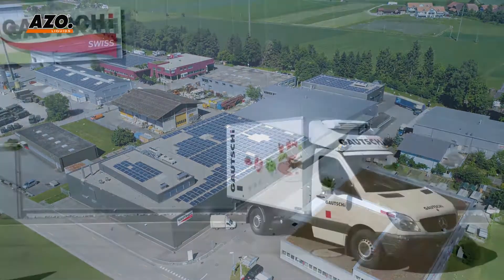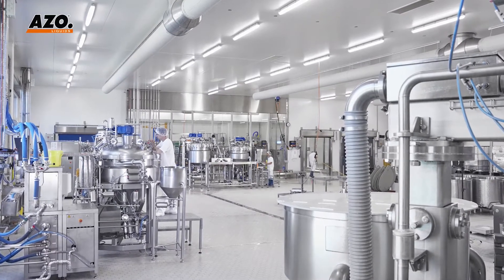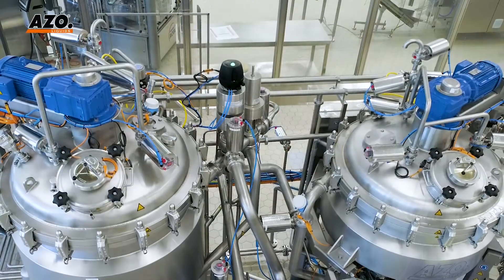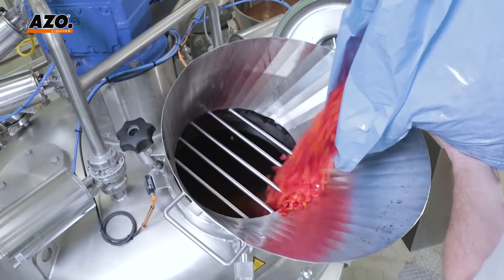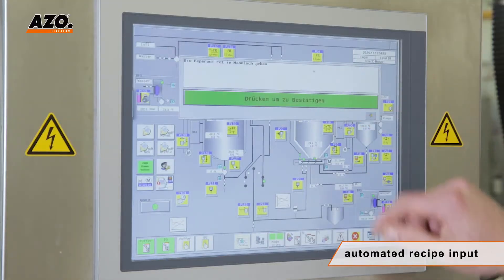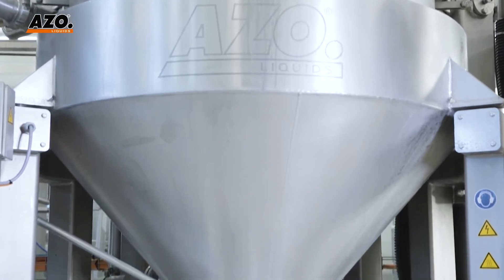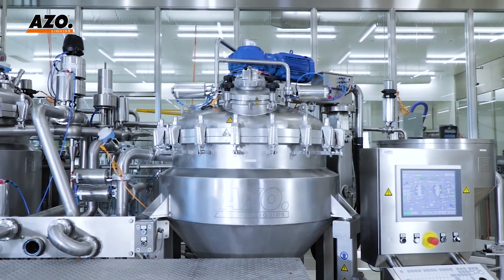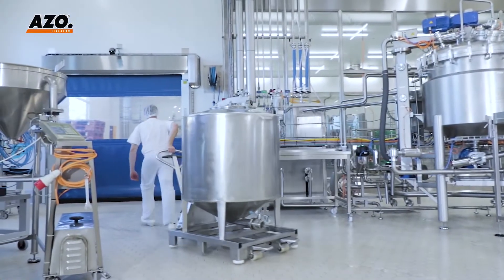Manufacturing of Mayonnaise, Sauce, Dressing and Ketchup | Customer Reference | AZO LIQUIDS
◌ Can you imagine how mayonnaise, ketchup, sauces or dressings are produced on a processing plant?
We have engineered and installed these processing plants for our customer in the food industry. No matter whether mayonnaise, ketchup, sauces, dressings or other food products - these products can be produced on our plants. In the process, some requirements had to be considered that the customer imposed on us. Because customer requirements naturally come in first place.

◌ But who are we anyway?
AZO LIQUIDS GmbH is a German company with headquarters in Neuenburg am Rhein, near Freiburg. We engineer and build customised processing plants in the areas of food, pharmaceuticals, cosmetics and special applications. For this purpose, we have developed batch and continuous processing plants with an innovative homogeniser. Process steps such as mixing, dispersing and homogenising liquid and semi-solid products are automated to the greatest possible extent.

◌ Our product portfolio:
✔️ Vacuum processing plants
✔️ Continuous plants
✔️ Individual plant construction projects
✔️ Inline mixer
✔️ Plant control
✔️ Test laboratory

◌ You don't know us already?

◌ You like our video?